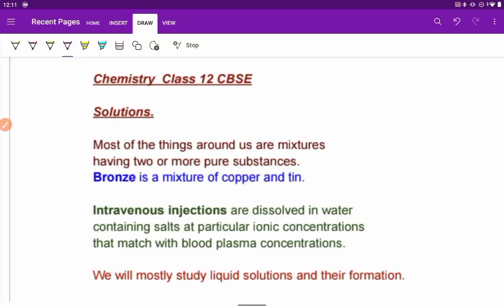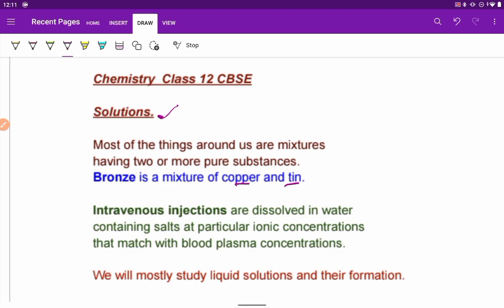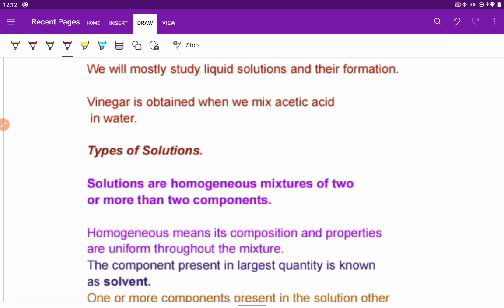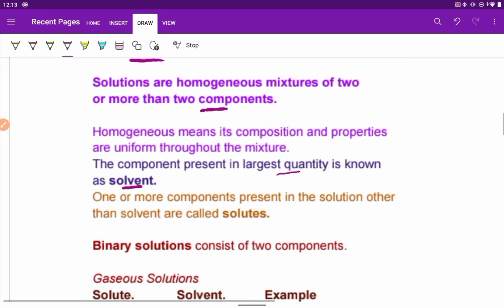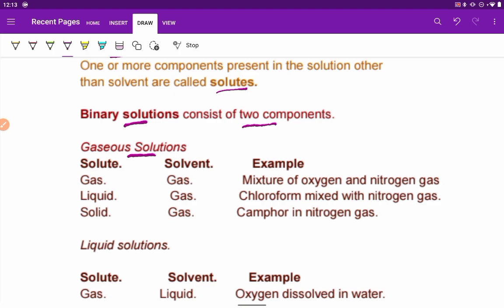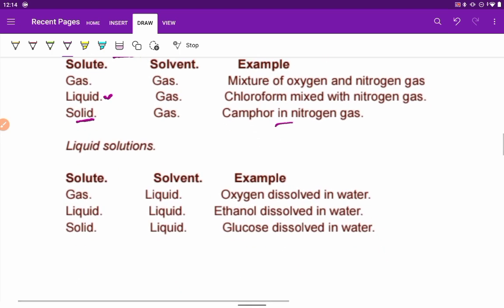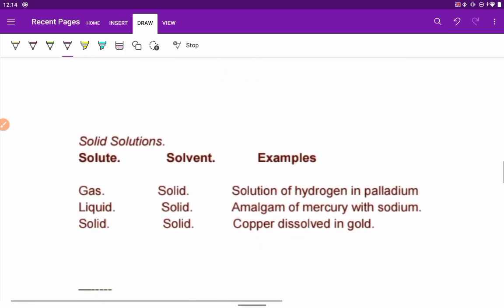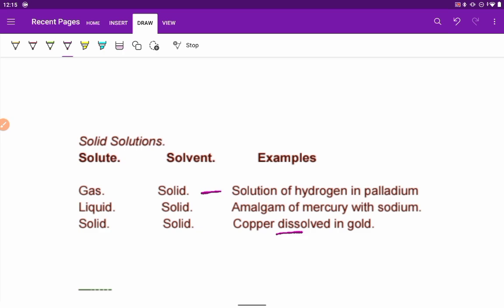Solutions. Class 12 Chemistry. CBSE Part1